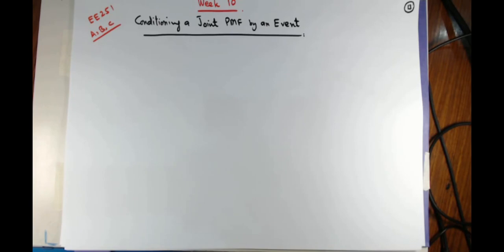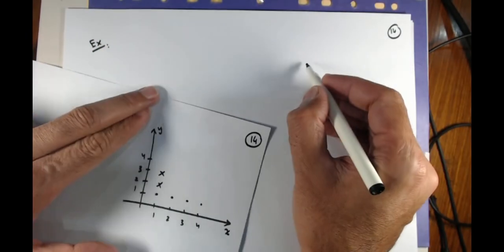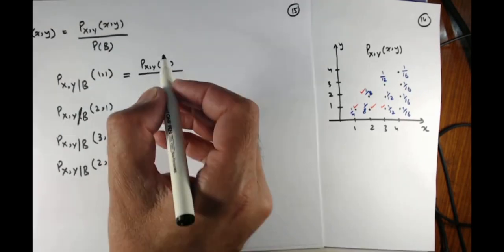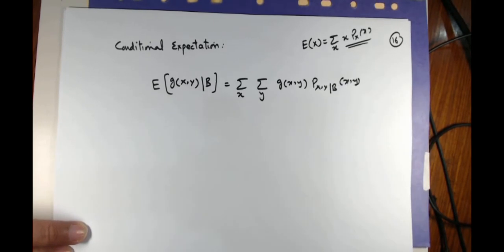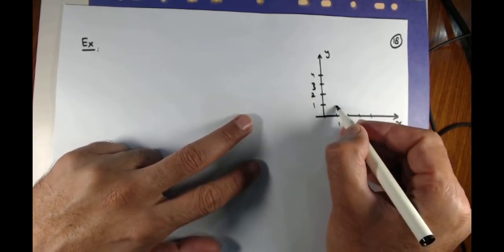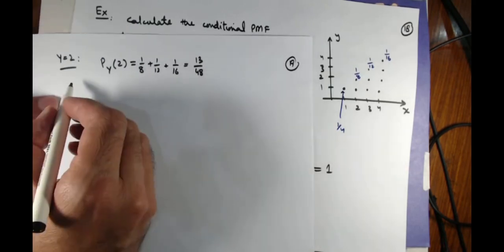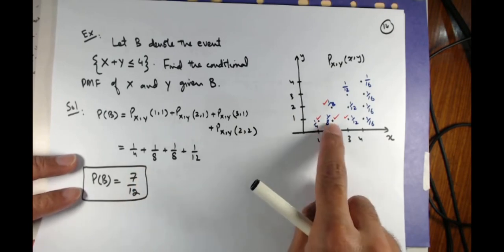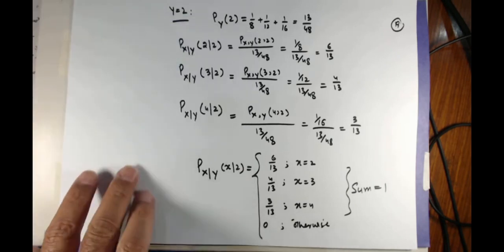EE-251 | Week#10 Lecture#1